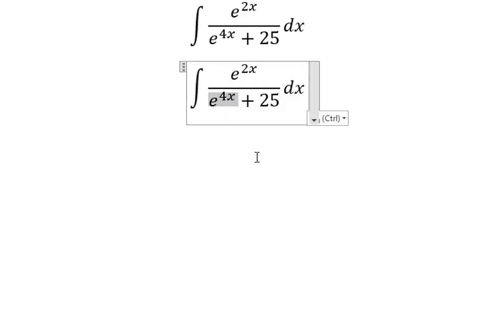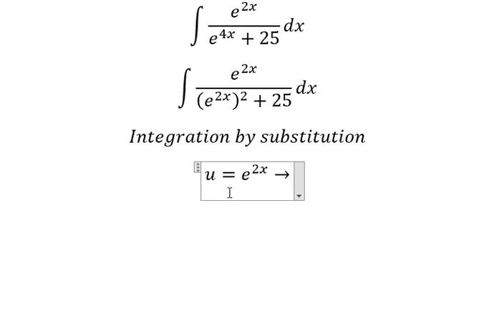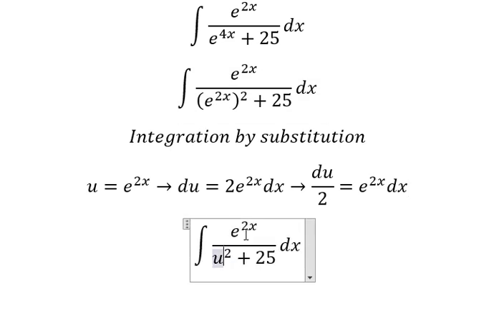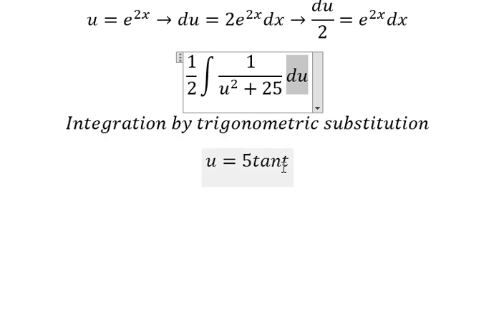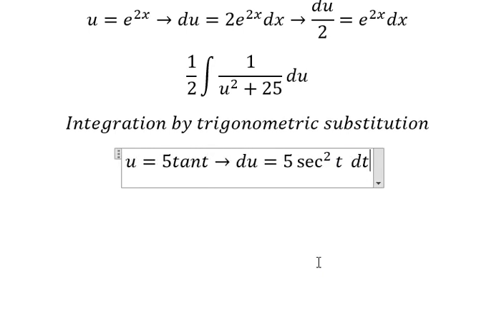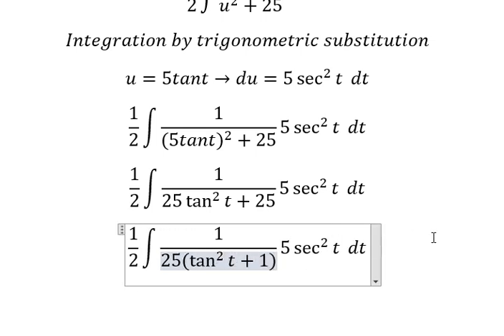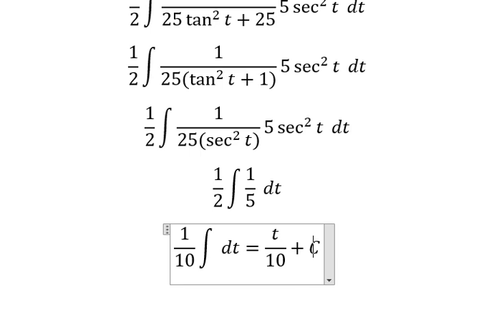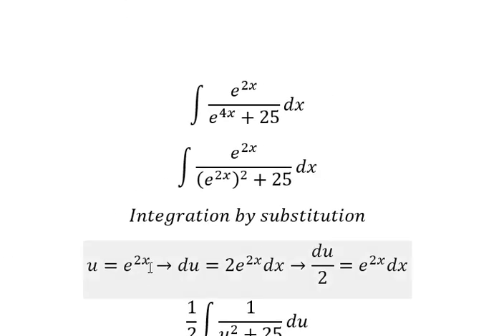Calculus Help: Integral ∫ e^(2x)/(e^(4x) +25) dx - Techniques - Solution- Trigonometric Substitution